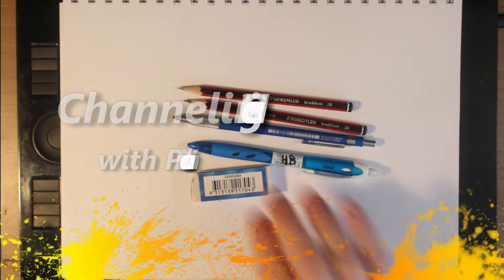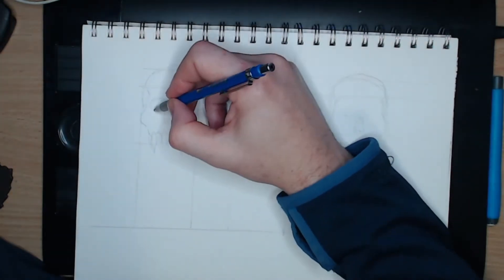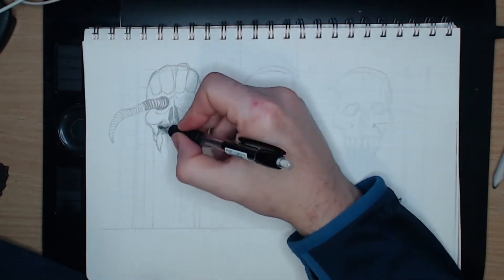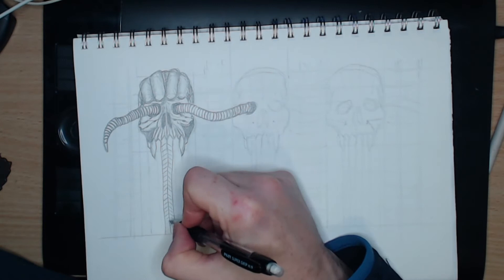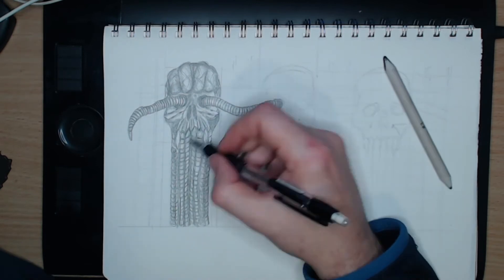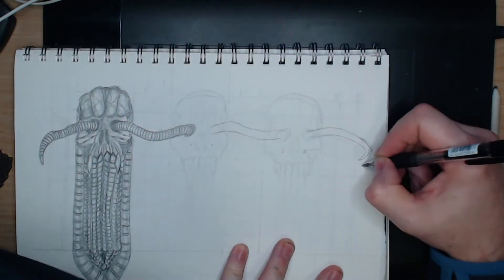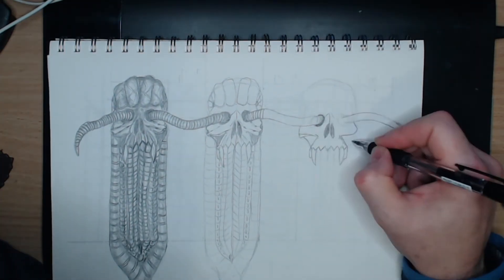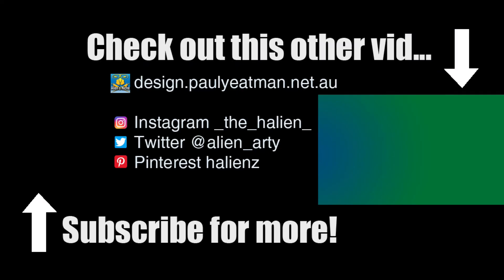Draw A Biomechanical Style Environment |Skull Totem WIP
In today’s video I am drawing in a style inspired by HR Giger.  I will be showing you’re a time-lapse of a 60 minute sketch drawn with a range of B and H pencils and a smudge stick.  I am drawing a biomechanical environment consisting of skulls, worms and walls.  This is a work in progress and I end the video having completed the first totem and indicated where the second and third go.

CHAPTERS
0:00 Intro Screen
0:20 Sketching
3:40 End Screen

Get social with me...